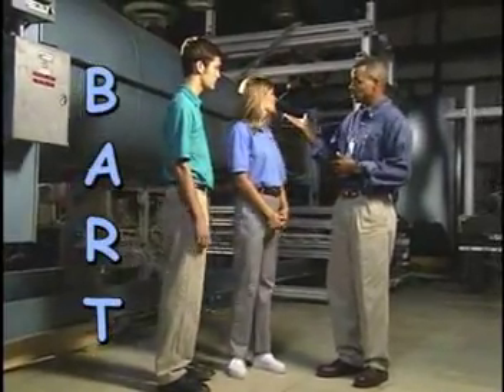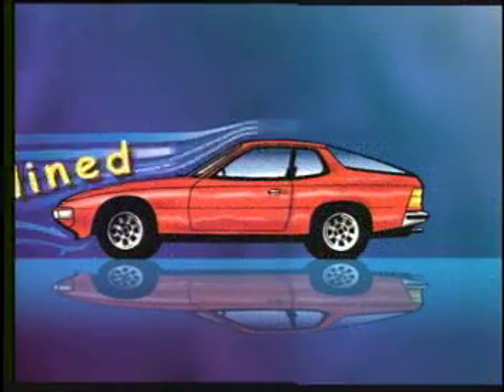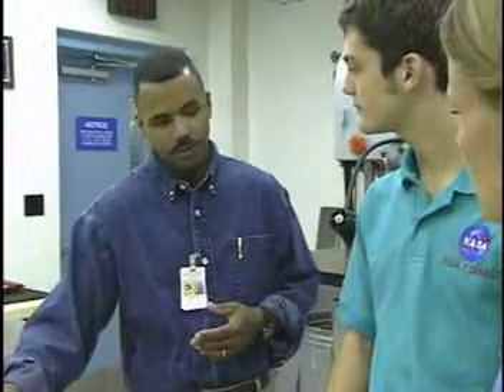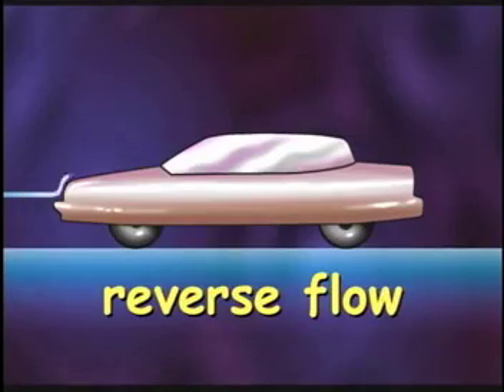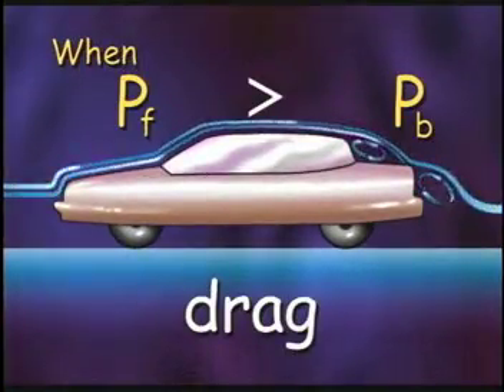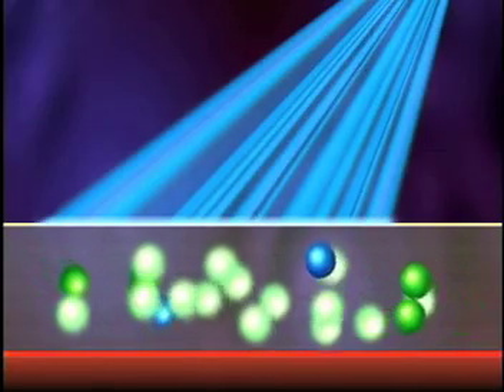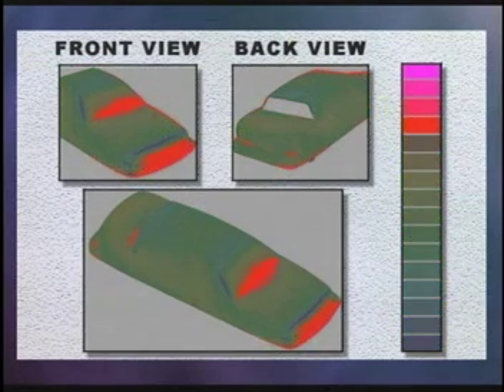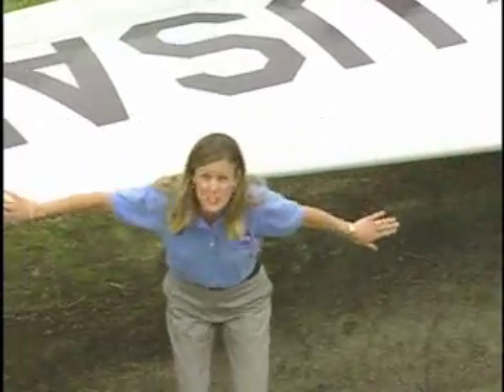NASA Connect - GWTF - AirPressure and Algebraic Relationships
NASA Connect Segment exploring drag and agebraic relationships. The video explains flow visualization and air flow and how engineers use algebra in their work.